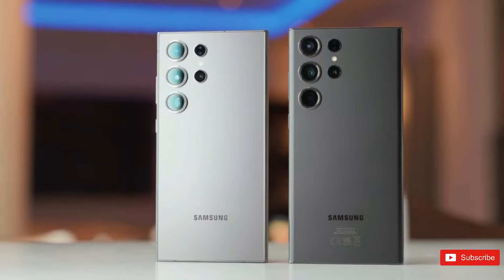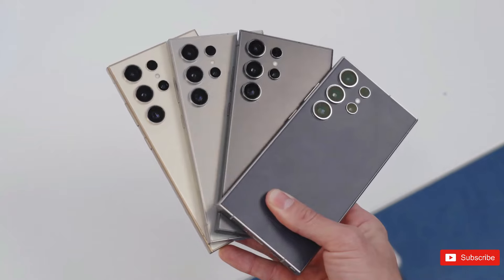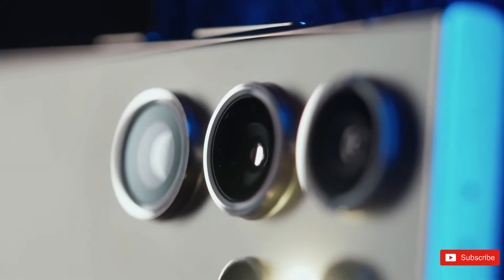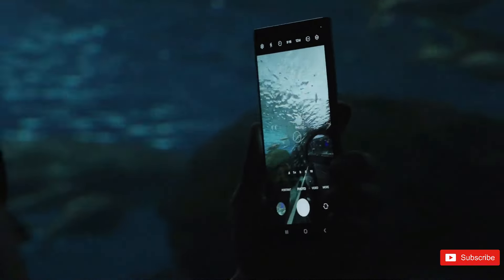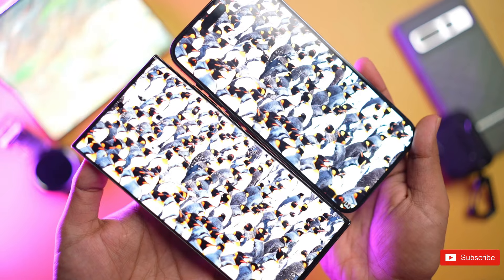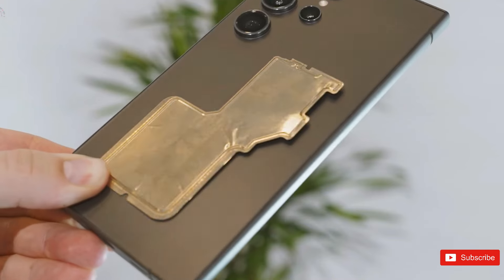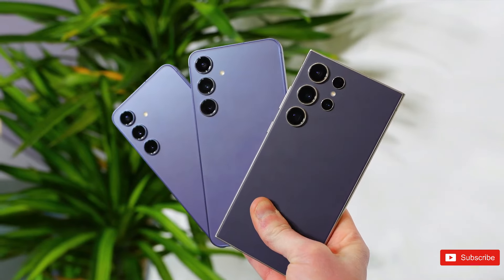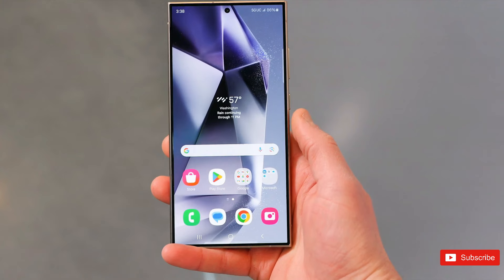Samsung Galaxy S24 Ultra vs S23 Ultra - SHOULD YOU UPGRADE? 🤔🤔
The Samsung Galaxy S24 Ultra has now landed, alongside the standard Samsung Galaxy S24 and the Samsung Galaxy S24 Plus. But while it's packed full of improvements, it also has a lot of similarities to the Samsung Galaxy S23 Ultra.